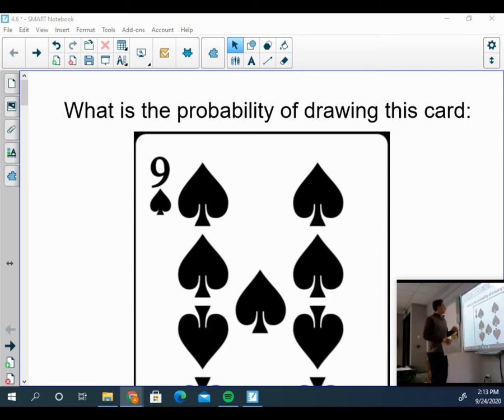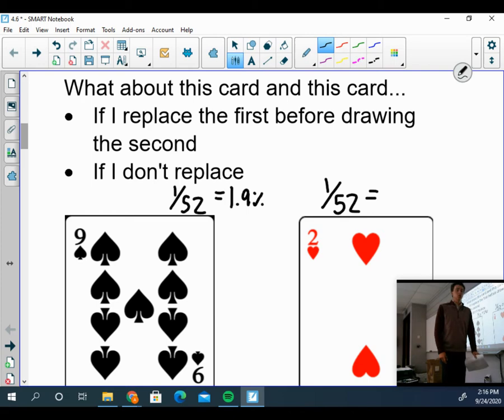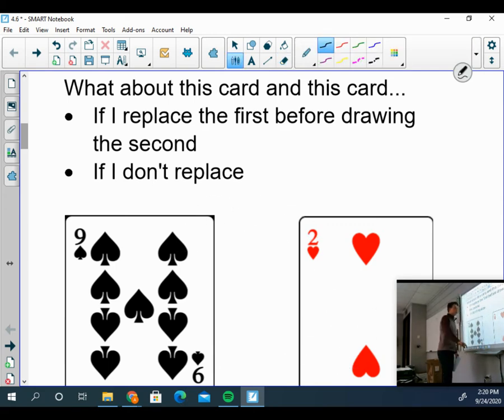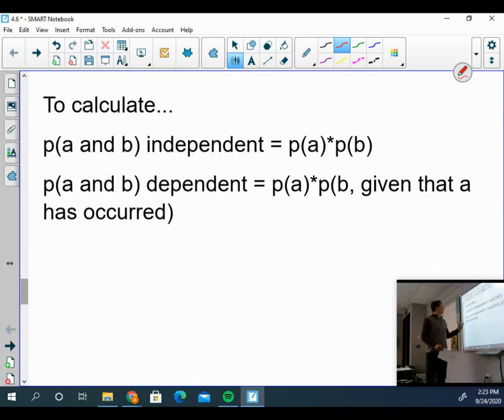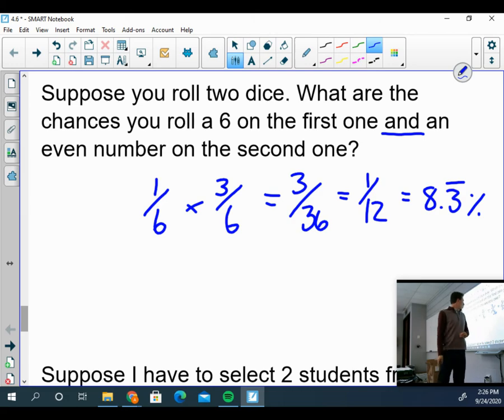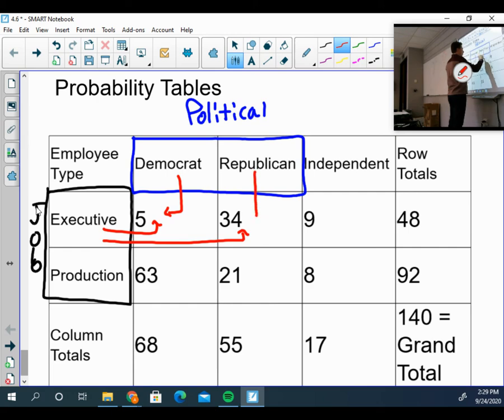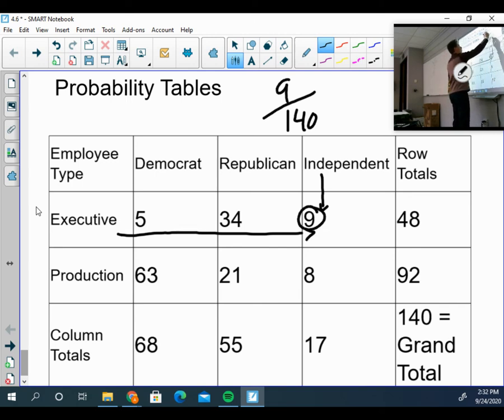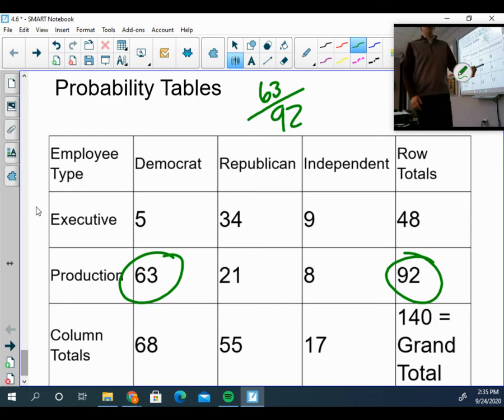4.6 Video Instruction - Algebra